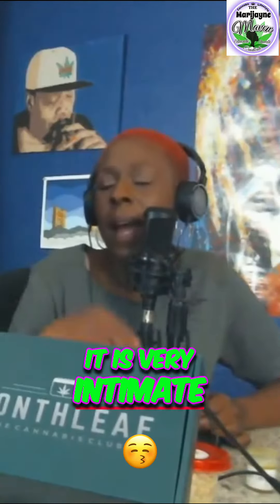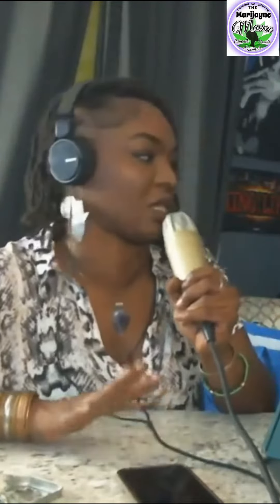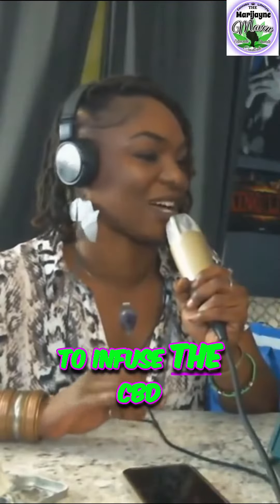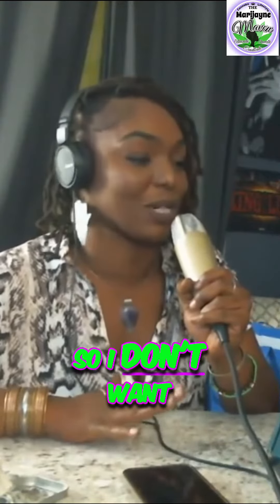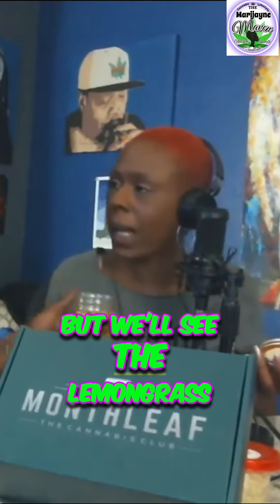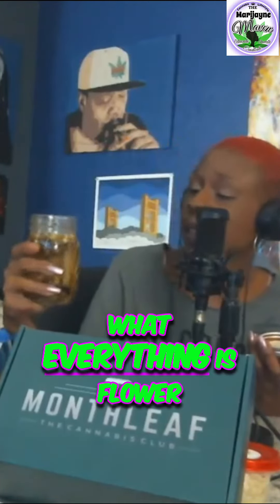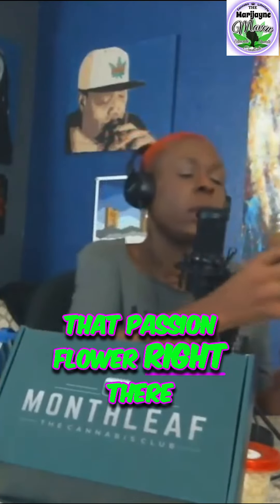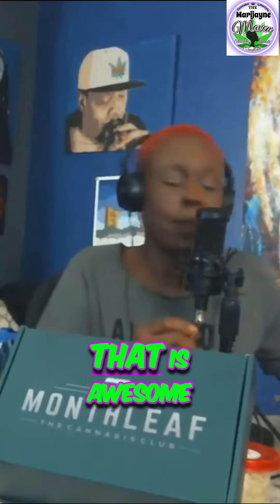Discover the Ultimate 💆‍♂️ Sensational Massage Oil - A Relaxing Experience Like No Other! 🌺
Indulge in the exquisite non-edible massage oil infused with over ten different herbs and flowers for a luxurious and soothing massage. Feel the tension melt away as you experience a truly relaxing and intimate moment. Elevate your self-care routine with this extraordinary product.